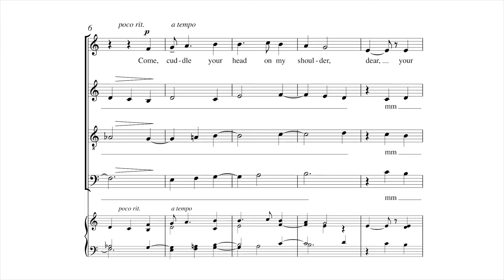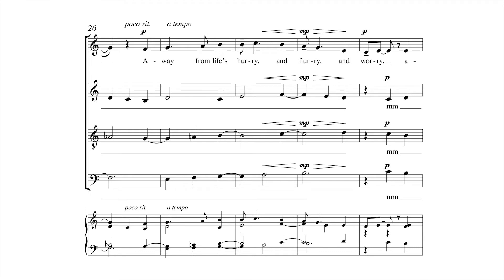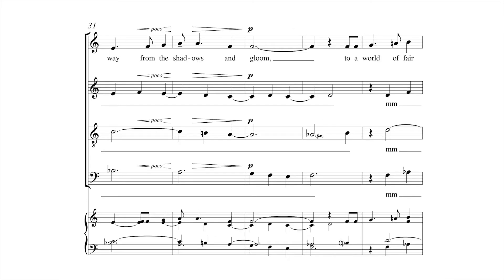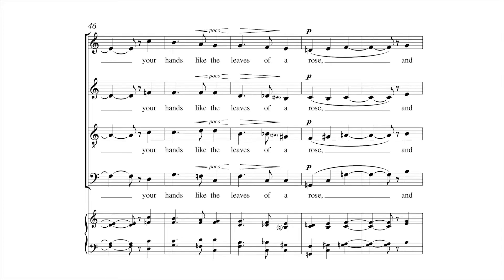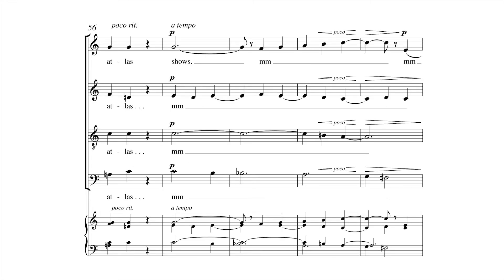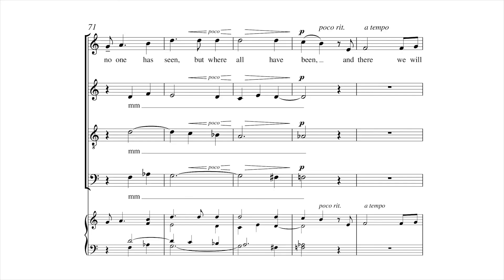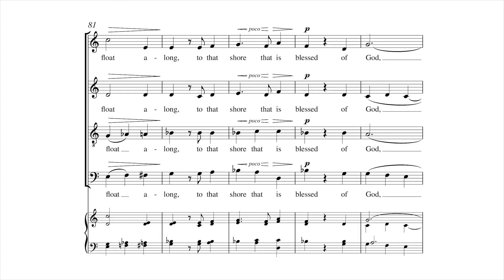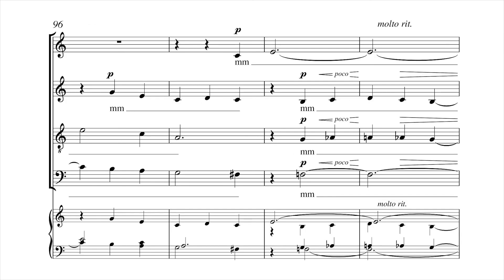The Beautiful Land of Nod by Robert Convery - Scrolling Score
The Beautiful Land of Nod by Robert Convery - Item Number 8998

Published by E. C. Schirmer Music Company

The iconic poem by Ella Wheeler Wilcox is set here in a lilting and gentle composition that may be done by an ensemble or by a full choir. Peaceful, serene, and comforting. Commissioned by “The Crossing”  and Donald Nally. Duration: 5:30

Recording by  Matthew Curtis (Choral Tracks) and musicians of the San Francisco Conservatory of Music. Used by permission.